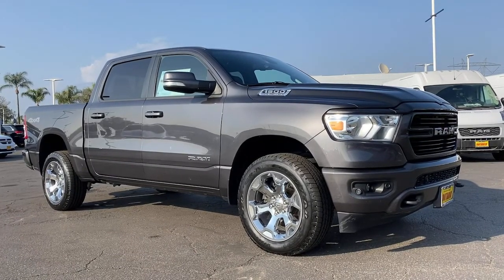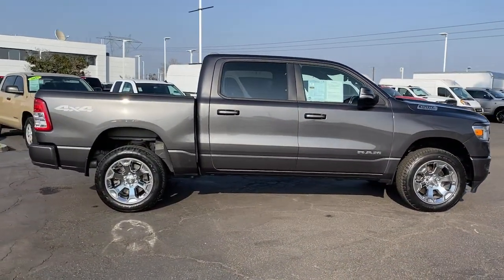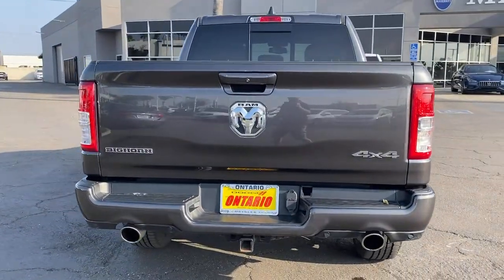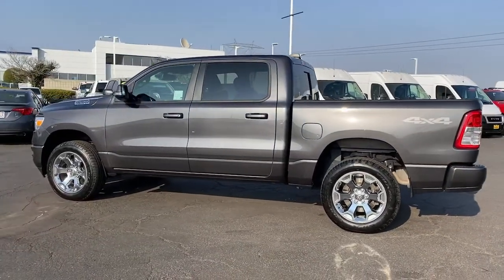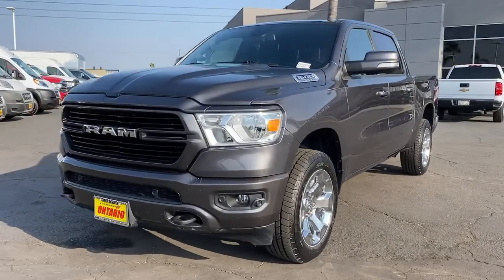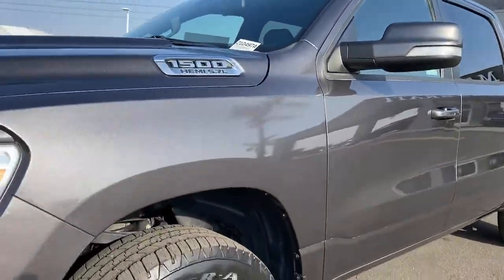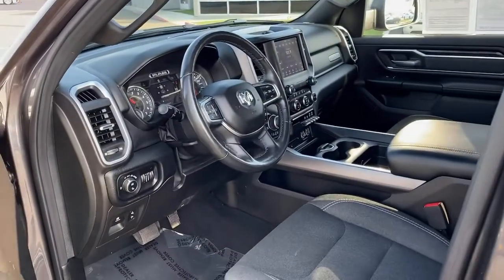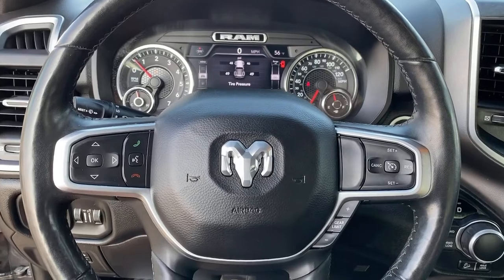2019 Ram 1500 Norco, Corona, Riverside, San Bernardino, Ontario, CA 21D497A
Granite Crystal Metallic Clearcoat Used 2019 Ram 1500 available in Norco, California at
2019 Ram 1500 Big Horn/Lone Star - Stock#: 21D497A - VIN#: 1C6SRFFT7KN738345

Certified.Ram Details:* 125 Point Inspection* Warranty Deductible: $100* Includes First Day Rental, Car Rental Allowance, and Trip Interruption Benefits* Powertrain Limited Warranty: 84 Month/100,000 Mile (whichever comes first) from original in-service date* Roadside Assistance* Transferable Warranty* Vehicle History* Limited Warranty: 3 Month/3,000 Mile (whichever comes first) after new car warranty expires or from certified purchase dateClean CARFAX. CARFAX One-Owner.Awards:* Motor Trend Automobiles of the year * 2019 KBB.com 10 Favorite New-for-2019 Cars * 2019 KBB.com 10 Best Road Trip Cars * 2019 KBB.com Best Auto Tech Awards**Dealer Serviced**, **Freshly Detailed**, **Vehicle Includes 5 Gallons of Fuel**, **Vehicle Sold As Equipped Including One Key.
Quick Order Package 25Z Big Horn/Lone Star,3.21 Rear Axle Ratio,E-Locker Rear Axle,Wheels: 18 x 8,Wheels: 20 x 9 Aluminum Chrome Clad (WRD),Cloth Bench Seat,Big Horn Level 2 Equipment Group,North Edition,115V Auxiliary Power Outlet,33 Gallon Fuel Tank,Class IV Receiver Hitch,Engine Block Heater,Front & Rear Rubber Floor Mats,Manufacturer's Statement of Origin,ParkSense Front/Rear Park Assist w/Stop,Remote Start System,Single Disc Remote CD Player,Radio: Uconnect 3 w/5 Display,Radio: Uconnect 4 w/8.4 Display,4 Way Front Headrests,Rear 60/40 Folding Seat,3 Rear Seat Head Restraints,Front Seat Back Map Pockets,Auto-Dimming Rear-View Mirror,Air Conditioning ATC w/Dual Zone Control,GPS Antenna Input,Exterior Mirrors Courtesy Lamps,Exterior Mirrors w/Memory,Security Alarm,Body Color Front Bumper,4x4 Decal,Dampened Tailgate,8.4 Touchscreen Display,48V Belt Starter Generator,Oil pressure gauge,4-Wheel Disc Brakes,6 Speakers,Air Conditioning,Electronic Stability Control,ParkView Rear Back-Up Camera,Tachometer,Voltmeter,ABS brakes,AM/FM radio,Alloy wheels,Brake assist,Bumpers: chrome,Delay-off headlights,Driver door bin,Dual front impact airbags,Dual front side impact airbags,Front anti-roll bar,Front fog lights,Front reading lights,Front wheel independent suspension,Fully automatic headlights,Heated door mirrors,Illuminated entry,Leather steering wheel,Low tire pressure warning,Occupant sensing airbag,Outside temperature display,Overhead airbag,Overhead console,Panic alarm,Passenger door bin,Passenger vanity mirror,Power door mirrors,Power steering,Power windows,Radio data system,Rear anti-roll bar,Rear seat center armrest,Rear step bumper,Remote keyless entry,Speed control,Split folding rear seat,Telescoping steering wheel,Tilt steering wheel,Traction control,Trip computer,Variably intermittent wipers,Compass,Front Center Armrest w/Storage,QUICK ORDER PACKAGE 25Z BIG HORN/LONE STAR  -inc: Engine: 5.7L V8 HEMI MDS VVT  Transmission: 8-Speed Automatic (8HP75)  Steering Wheel Mounted Audio Controls,E-LOCKER REAR AXLE,TRANSMISSION: 8-SPEED AUTOMATIC (8HP75),GRANITE CRYSTAL METALLIC CLEARCOAT,GVWR: 7 100 LBS,ENGINE: 5.7L V8 HEMI MDS VVT  -inc: Active Noise Control System  180 Amp Alternator  Heavy Duty Engine Cooling  GVWR: 7 100 lbs  Dual Rear Exhaust w/Bright Tips  Hemi Badge,RADIO: UCONNECT 4 W/8.4 DISPLAY,3.21 REAR AXLE RATIO  (STD),33 GALLON FUEL TANK,ENGINE BLOCK HEATER,SINGLE DISC REMOTE CD PLAYER,BIG HORN LEVEL 2 EQUIPMENT GROUP  -inc: Radio: Uconnect 4 w/8.4 Display  Rear Window Defroster  Integrated Center Stack Radio  ParkSense Front/Rear Park Assist w/Stop  Rear View Auto Dim Mirror  Power Adjustable Pedals  Rear Power Sliding Window  Rear Dome w/On/Off Switch Lamp  Glove Box Lamp  Power 4-Way Driver Lumbar Adjust  115V Auxiliary Rear Power Outlet  Power 8-Way Driver Seat  2 USB Full Function/Charge Only Media Hub  Heated Front Seats  Heated Steering Wheel  8.4 Touchscreen Display  Foam Bottle Insert (Door Trim Panel)  Class IV Receiver Hitch  Dampened Tailgate  Security Alarm  Power Heated Fold Away Mirrors  Big Horn IP Badge  Remote Start System  SiriusXM Satellite Radio  400W Inverter  Air Conditioning ATC w/Dual Zone Control  115V Auxiliary Power Outlet  Cluster 7.0 TFT Color Display  Universal Garage Door Opener  Single Disc Remote CD Player  Sun Visors w/Illuminated Vanity Mirrors,WHEELS: 20 X 9 ALUMINUM CHROME CLAD,PARKSENSE FRONT/REAR PARK ASSIST W/STOP,BLACK  DELUXE CLOTH BUCKET SEATS  -inc: Power 8-Way Driver Seat  Center Console Parts Module  Bucket Seats  Manual Adjust 4-Way Front Passenger Seat  Full Length Floor Console  Power 4-Way Driver Lumbar